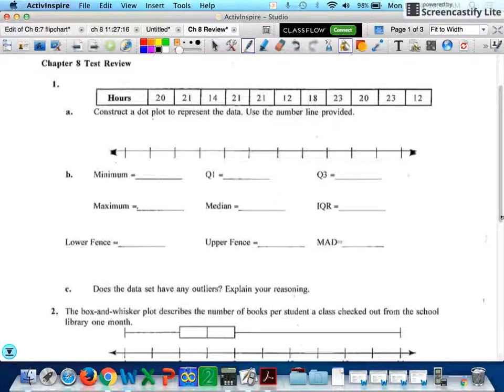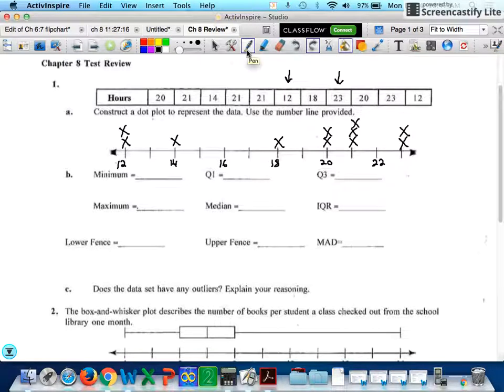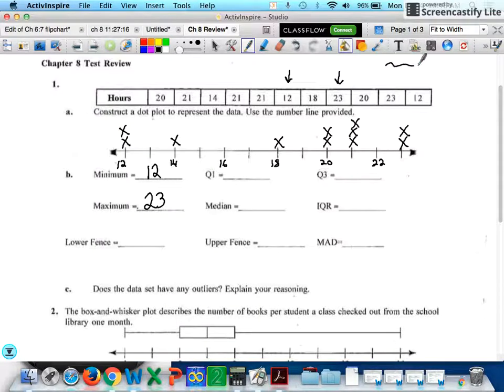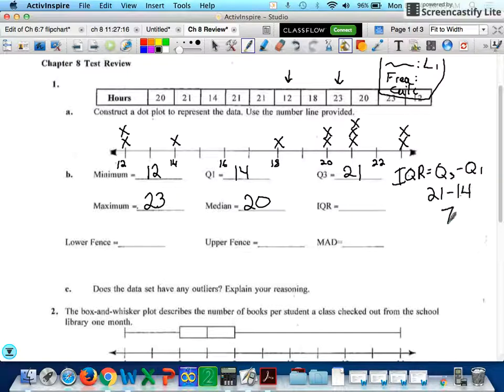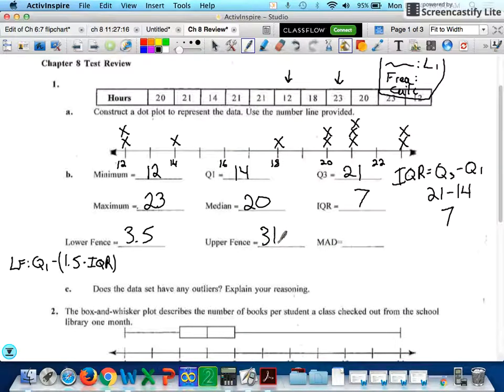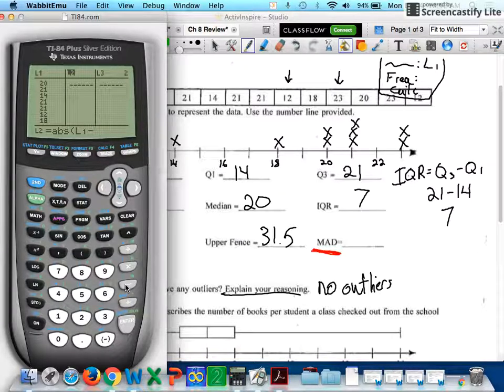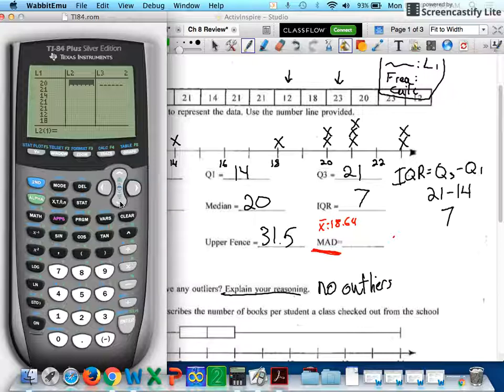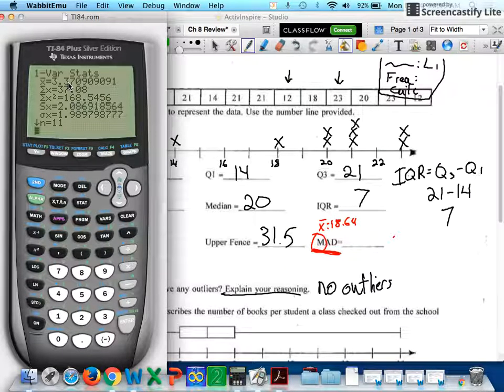Chapter 8 Test Review Part 1